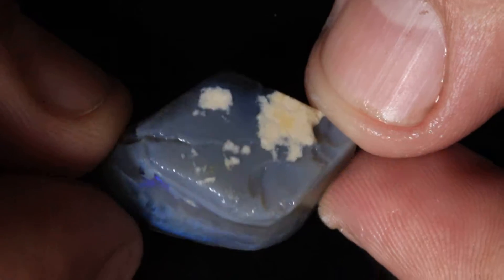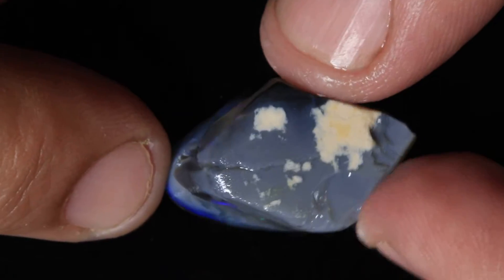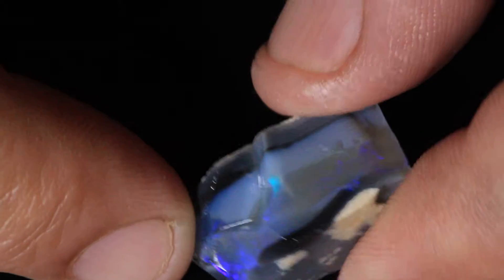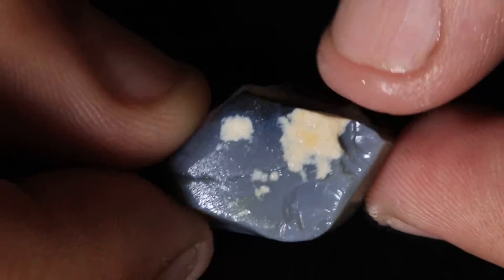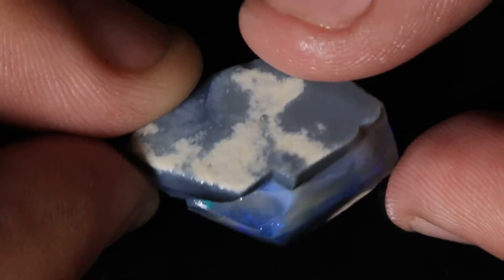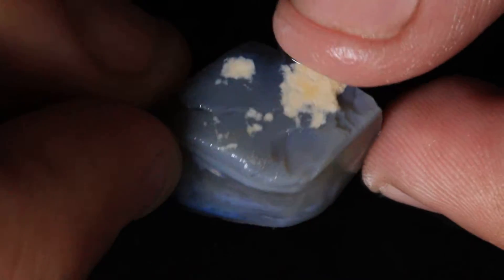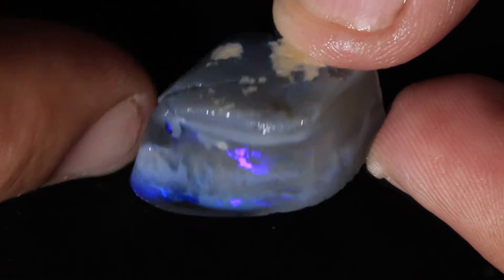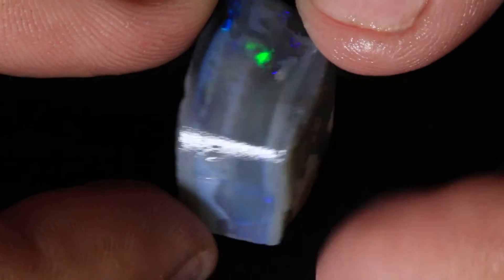23576 #5 Rough Opal from Lightning Ridge